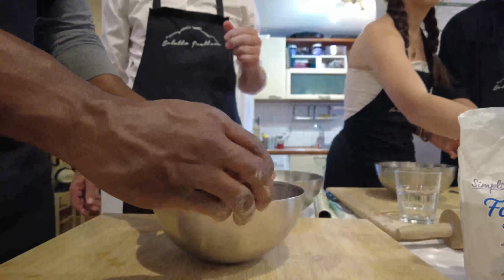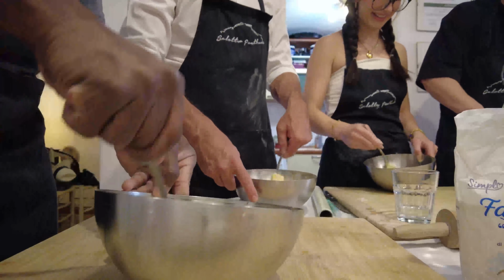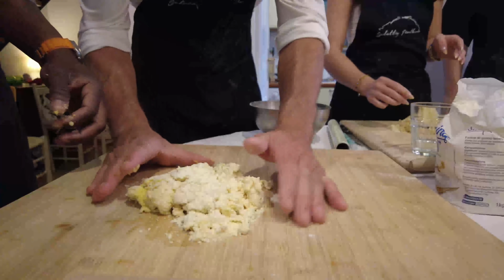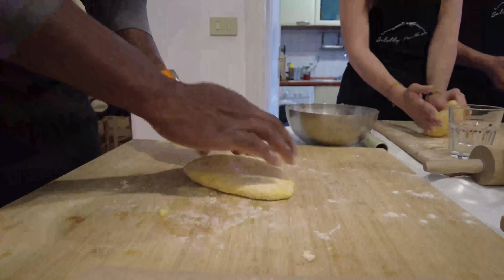LEARNING TO MAKE PASTA IN ROME